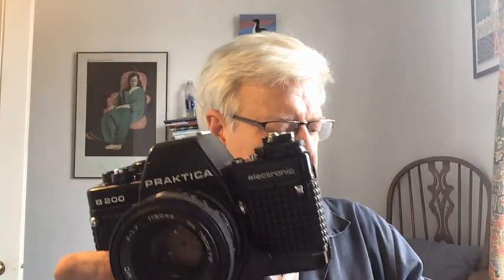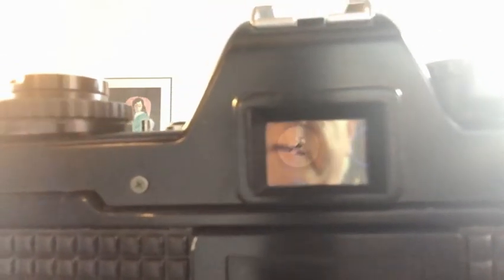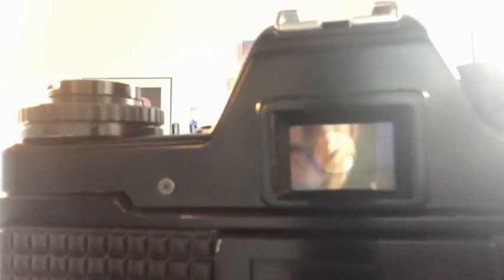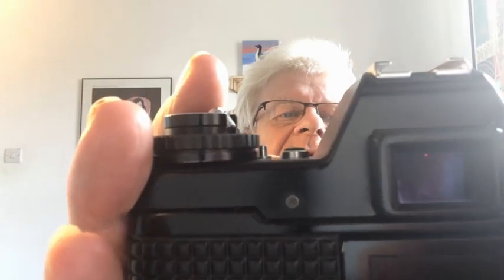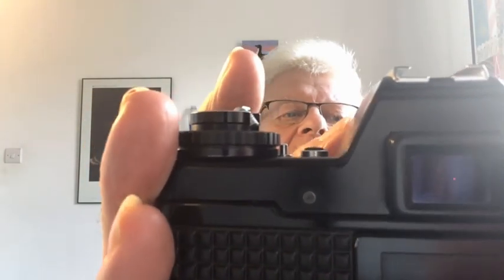Praktica B200 & Praktica BCX SLR 35mm Film Camera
Why I chose a Praktica B200 as my favourite 35mm SLR film camera.

A brief description of the B200 & BCX features inc:
TTL metering using Gallium-Arsenide-Phosphide photodiode.
Diagonal split screen focusing
Easy adapt to M42 lenses
Exposure metering memory button
+/- 2 stops exposure compensation
Praktica PB bayonet lens mount
Aperture priority auto exposure and fully manual
ASA 25 to 3200 film speed range
Electronic shutter speeds 40s -1/1000s auto & 1s -1/1000s manual
Mechanical X-sync for flash at 1/90s.
Aperture shown on the lens barrel is reflected into the viewfinder.
8 sec self timer

apologies for the rather basic production values.